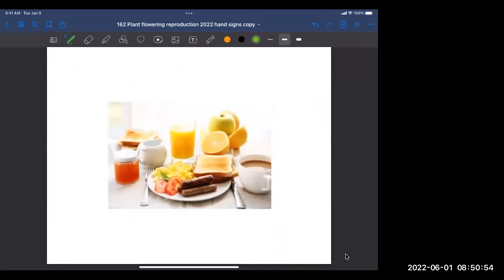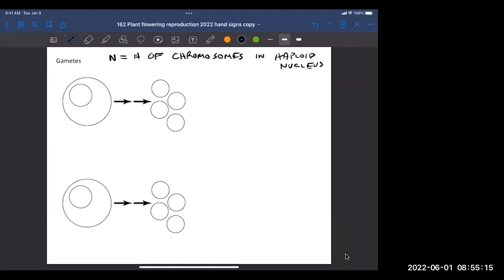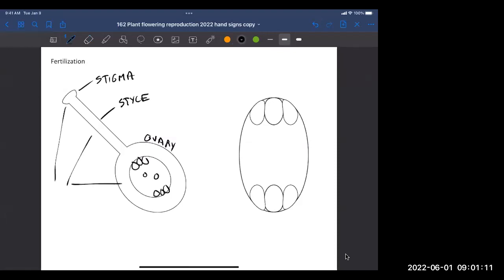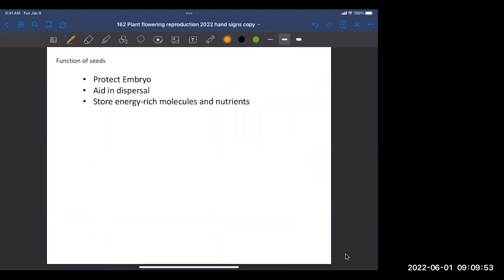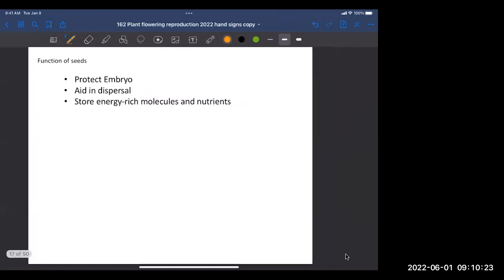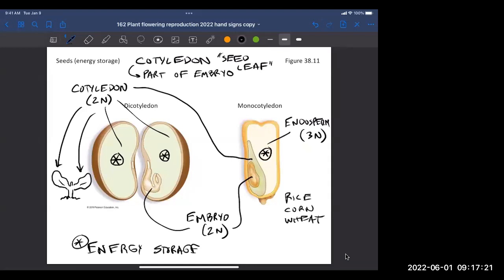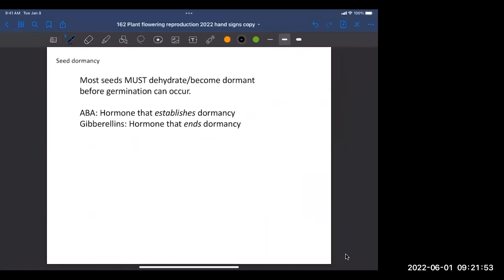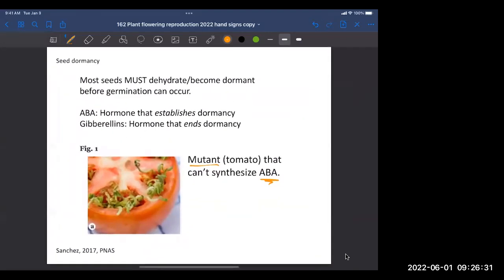162 Plant Reproduction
Lecture recording of Plant Reproduction from BIO 162 at Cal Poly.